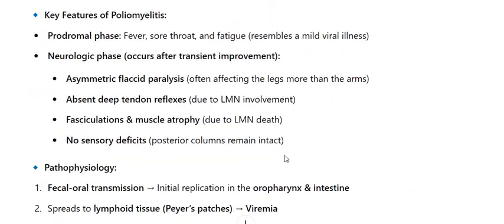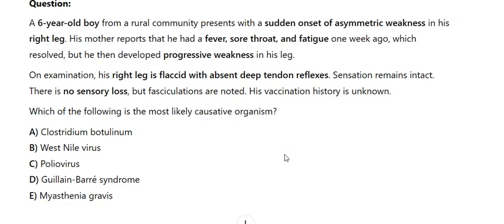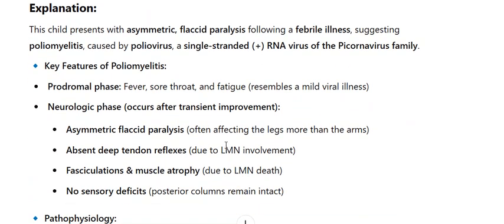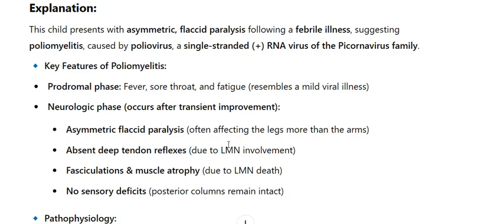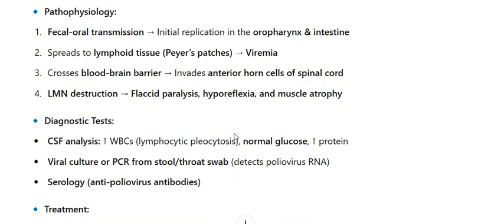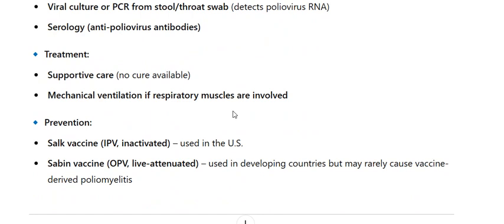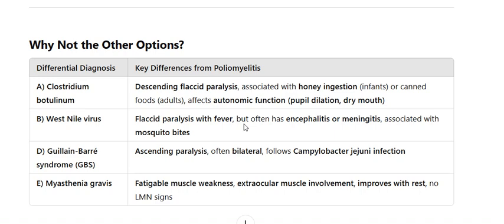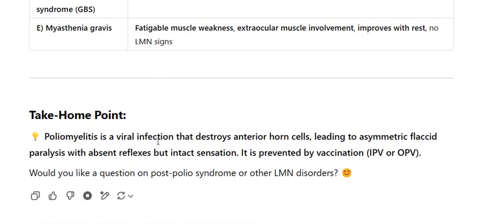223 poliomyelitis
💡 Poliomyelitis is a viral infection that destroys anterior horn cells, leading to asymmetric flaccid paralysis with absent reflexes but intact sensation. It is prevented by vaccination (IPV or OPV).